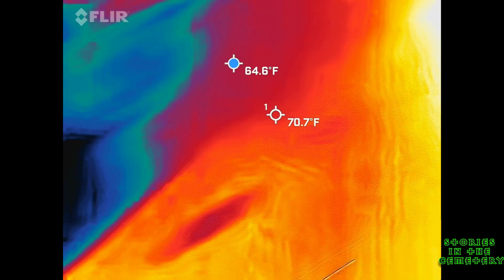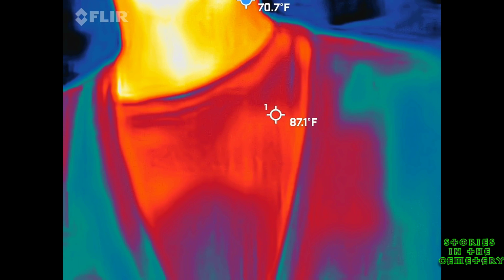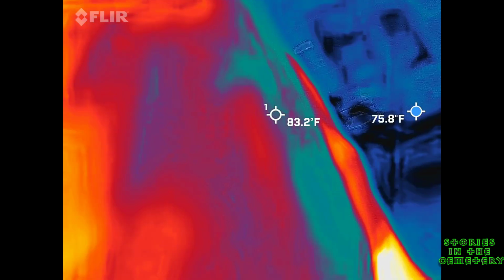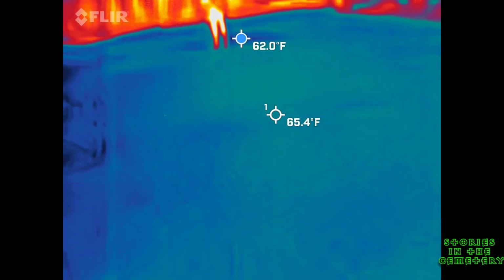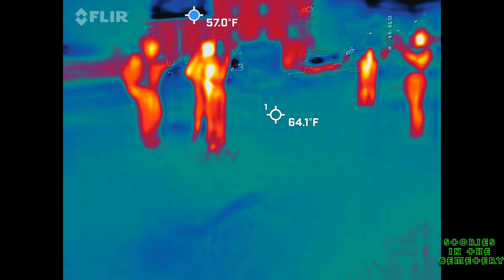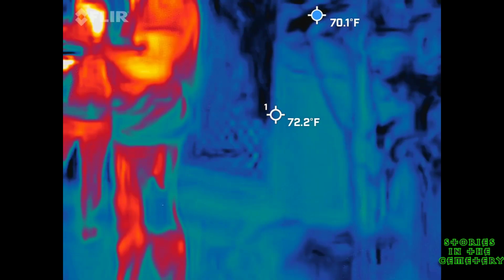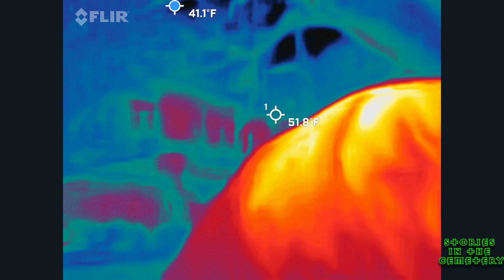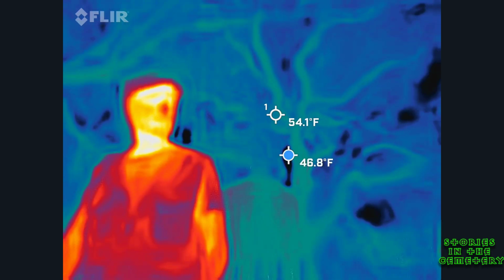October 20, 2023 Thermal Imaging ALECIA PATRICK PATTY RICK